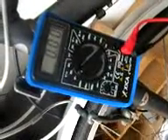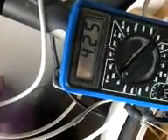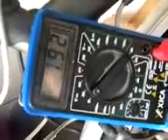Hall Sensor testing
Wired up initially as per gip-mad's post but that didn't work, so switched the polarity and got these results